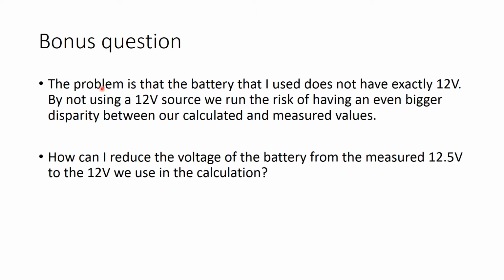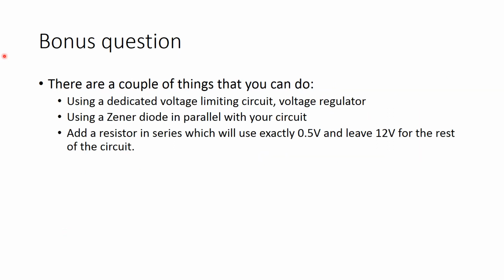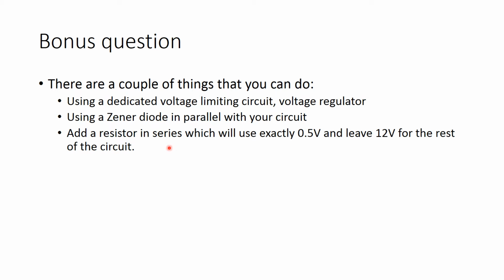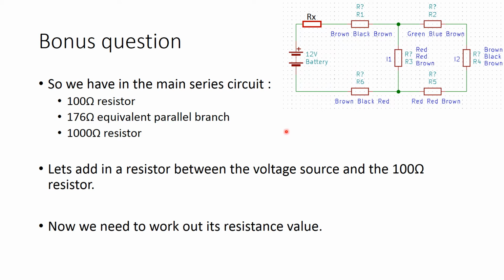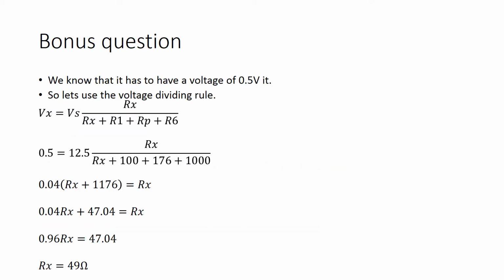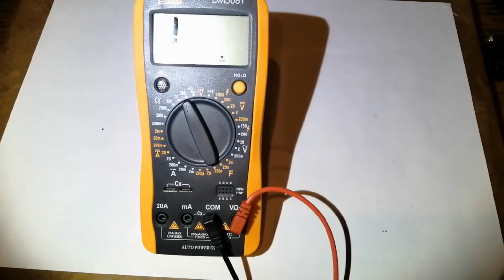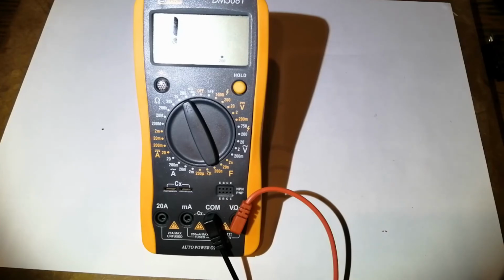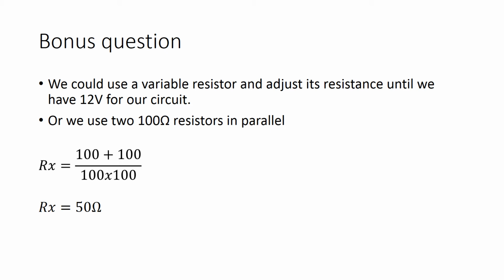Practical 1 Solution BONUS!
A problem that I ran into when doing the practical videos. Also looks like a nice test question.